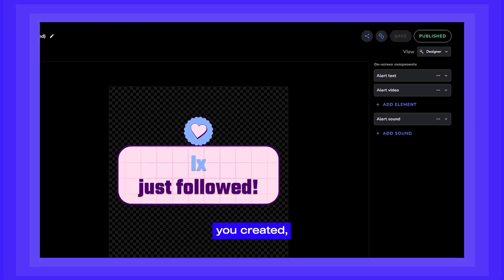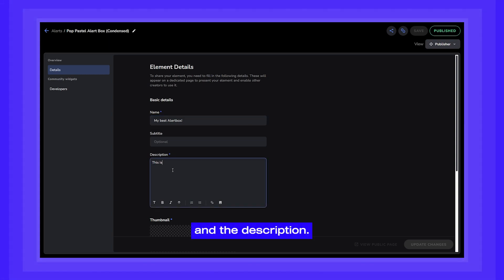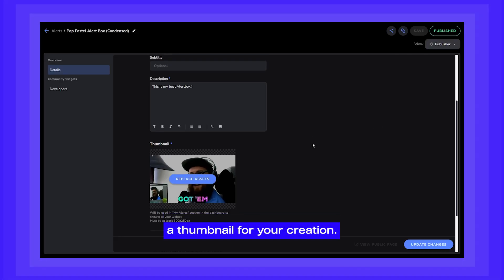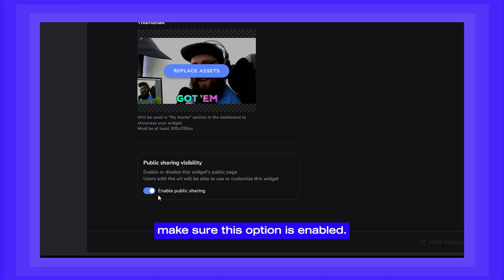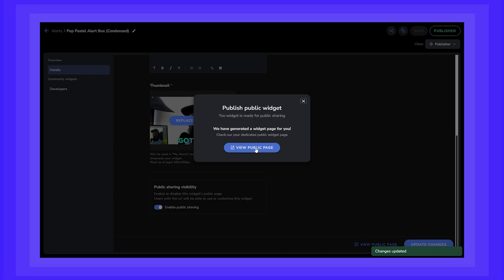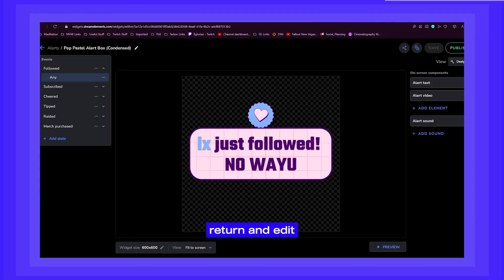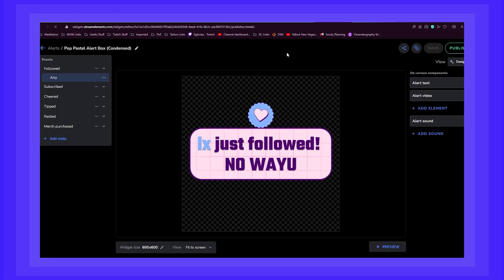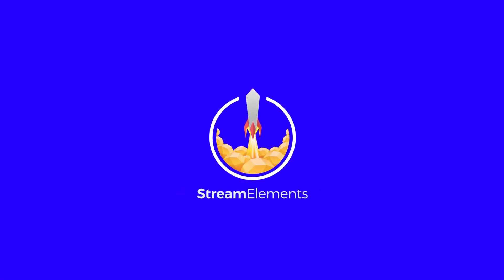HOW TO SHARE YOUR ALERTS & OVERLAYS - ELEMENTS EDITOR TIPS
Learn more about the ability to share your created Alerts or Overlays with the entire Community for them to use!